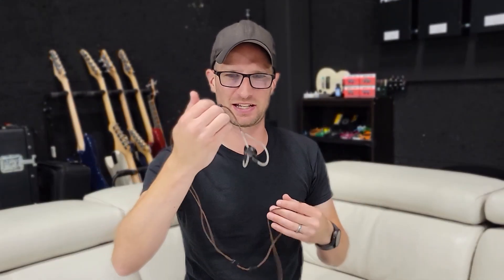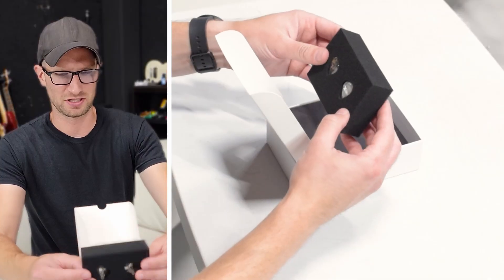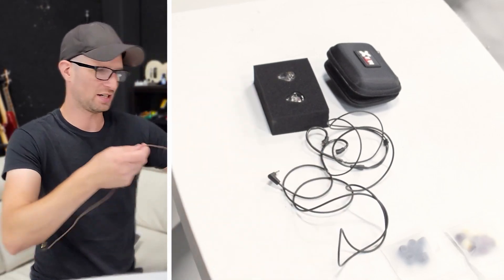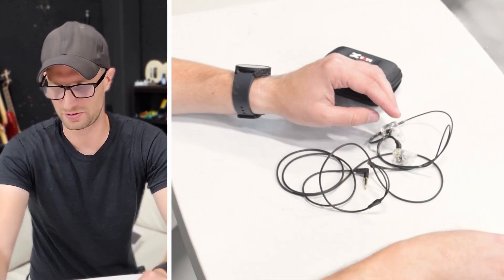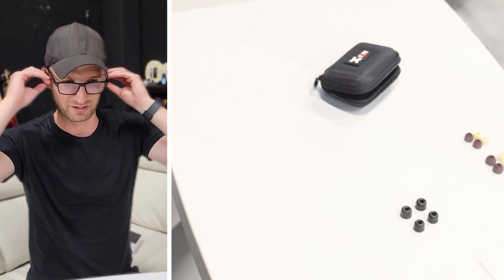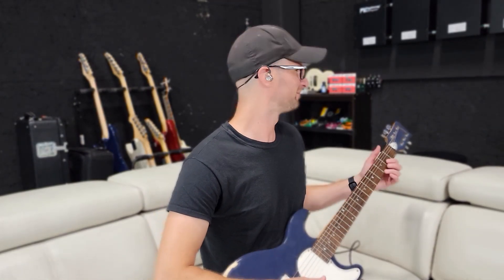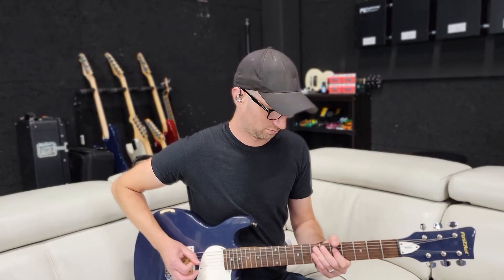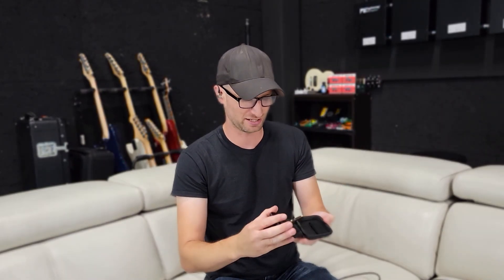Xvive T9 In-Ear Monitor Unboxing And Review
I Can Hear Clearly Now! - Xvive T9 In-Ear Monitor Unboxing And Review

In this video I make a long overdue upgrade. I have broken so many cheap Amazon In-Ear Monitors and I am down to my last functional pair. Thankfully, Xvive sent me their T9 In-Ear Monitors and I could not be happier. I unbox the T9s and give you my first impression on the build and audio quality.

(NOT "Steven Kambach Music" that one was stolen from me)

- Guitars -
Epiphone Les Paul (I have an old version from 96')